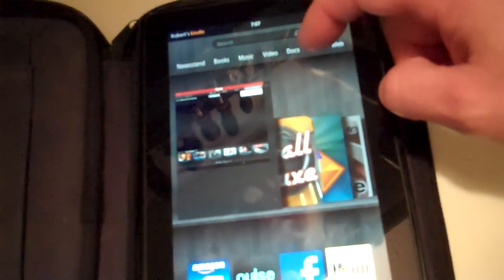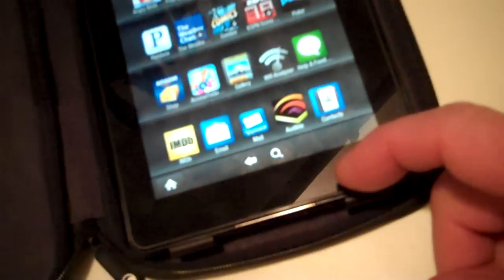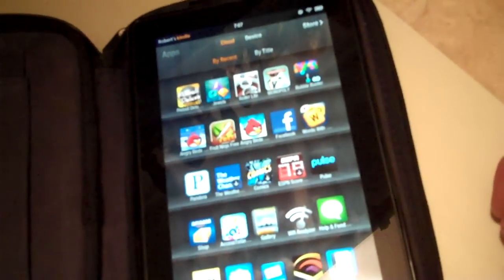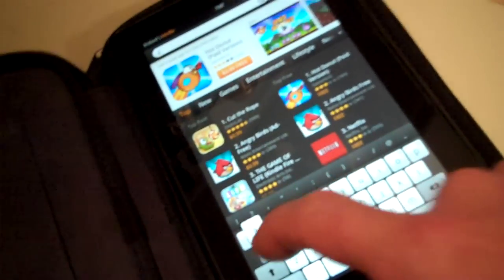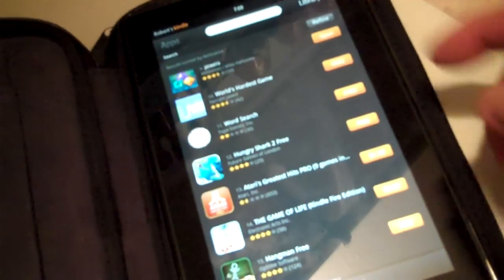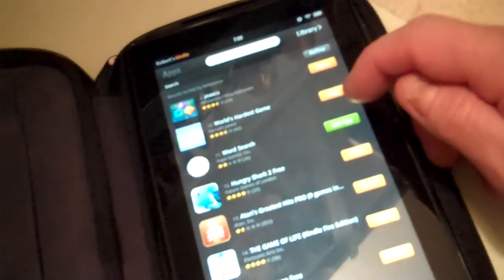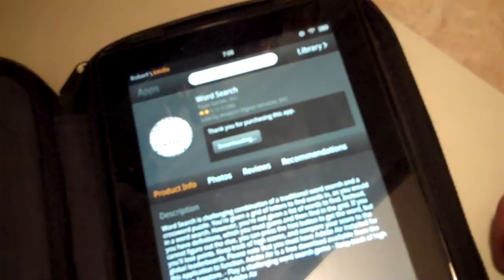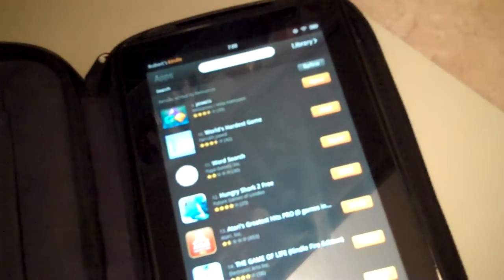How to download and install an app on the Amazon Kindle Fire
Author and talk show host Robert McMillen explains how to download and install an app on the Amazon Kindle Fire.